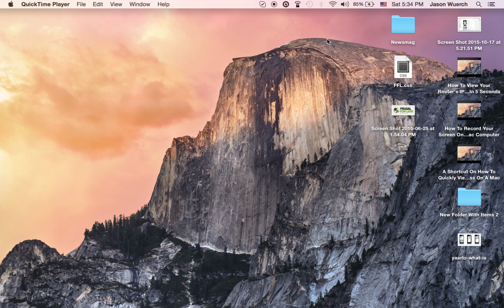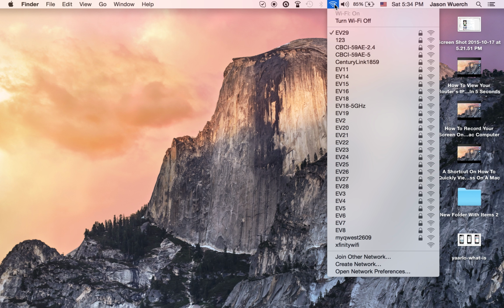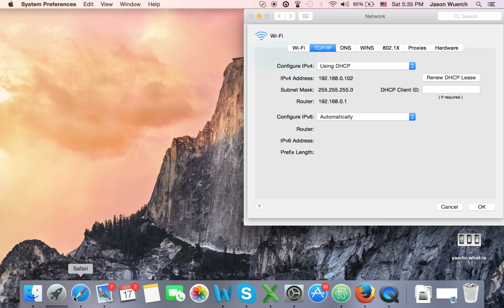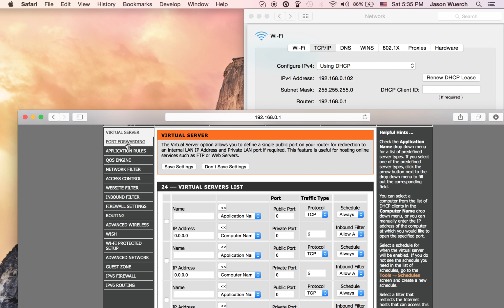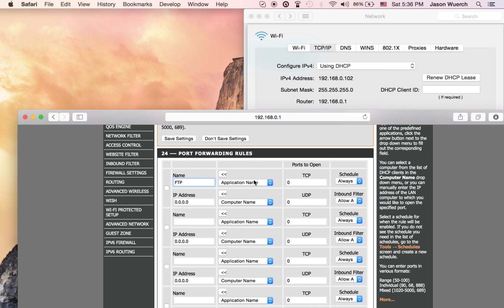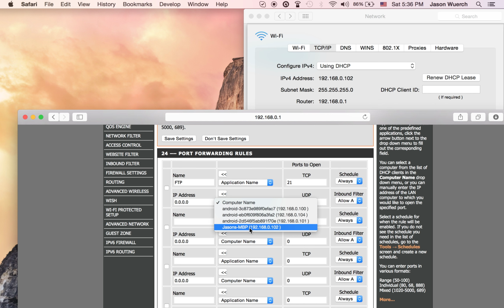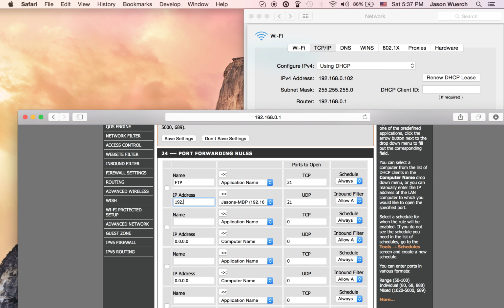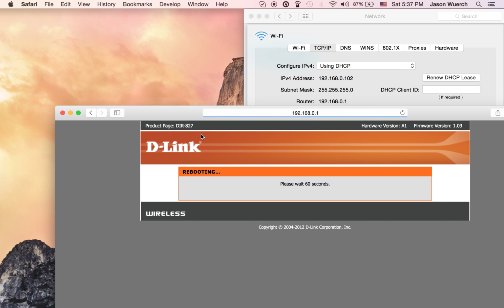How To Open Ports On A D Link Router On A Mac